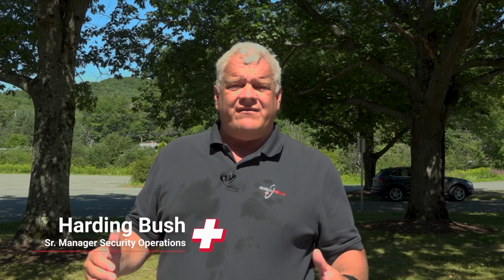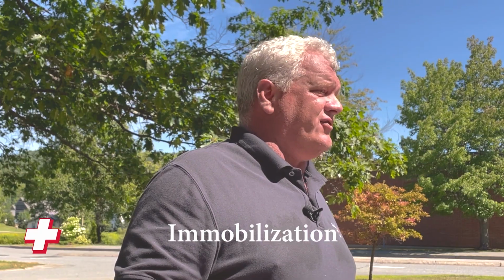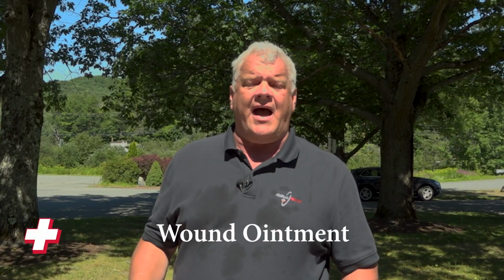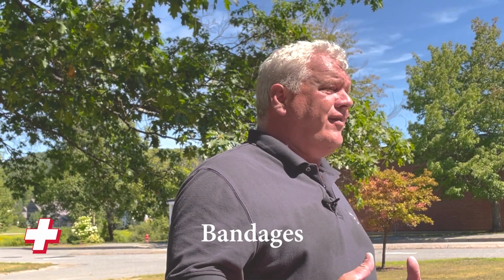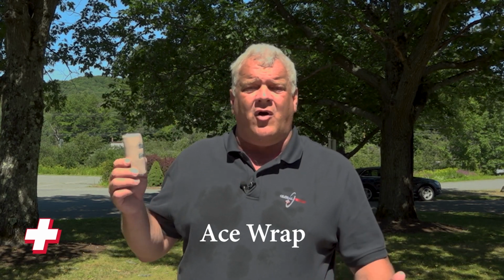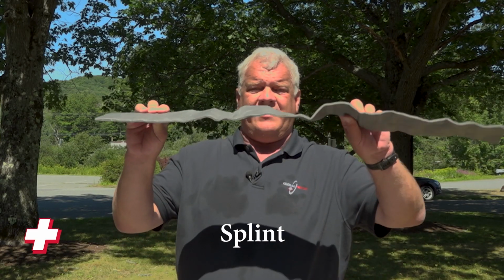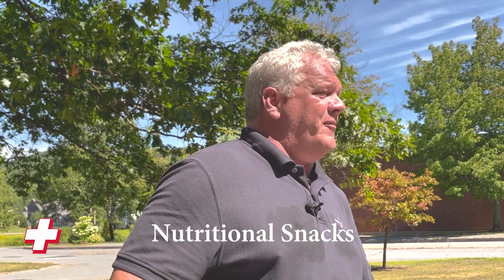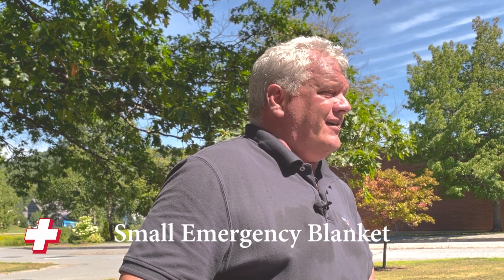First Aid Kit 101: A How To Video by Global Rescue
Travel Boldly and learn First Aid Kit Essentials from former Navy SEAL and Global Rescue Security Operations expert, Harding Bush.

Chapters
0:00 Introduction
1:04 Essential Categories
2:05 Extra Kit Necessities
6:08 Planning
7:14 Building Your Kit
8:25 Summary